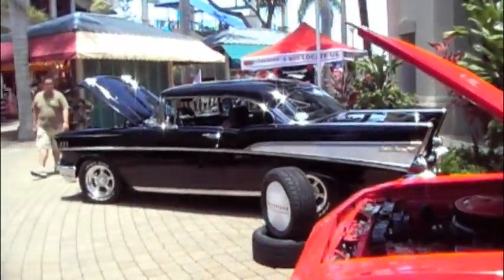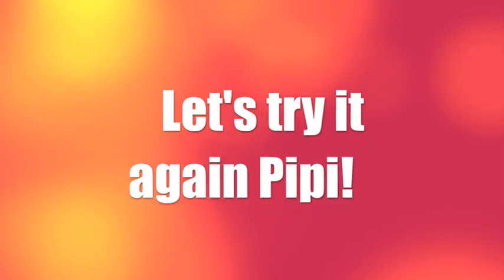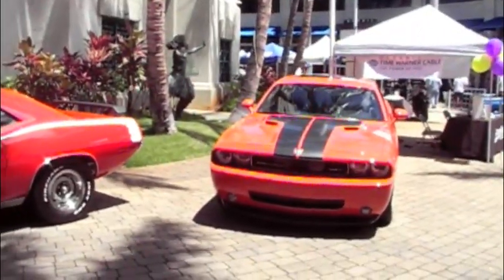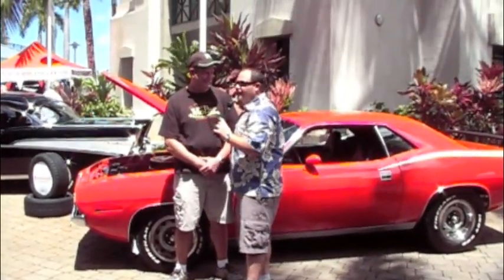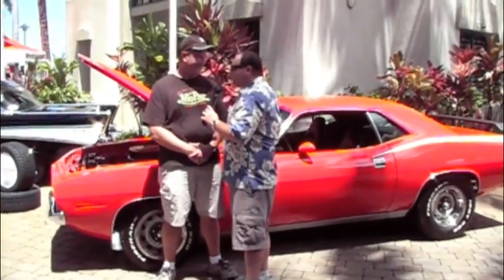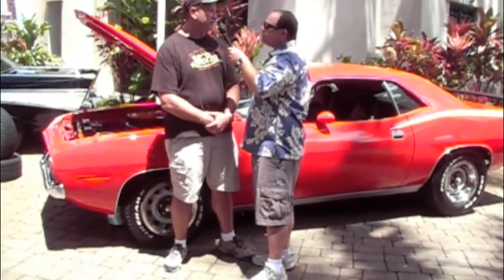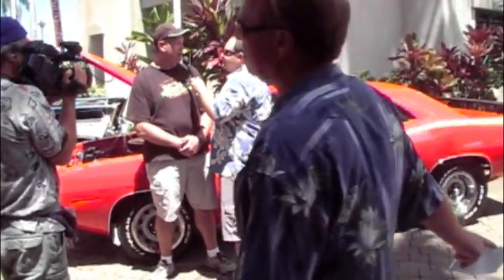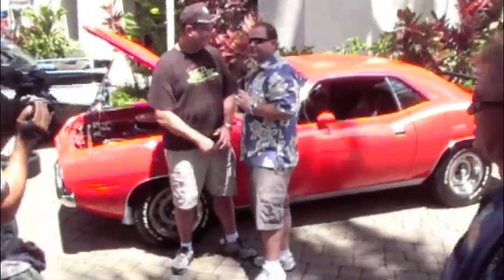Aloha Tower BTT 09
Dave's Road Runner on display at the 2009 Aloha Tower Build The Track car show.
Scott get's his Cuda in the spotlight for an Ohana Road cameo.